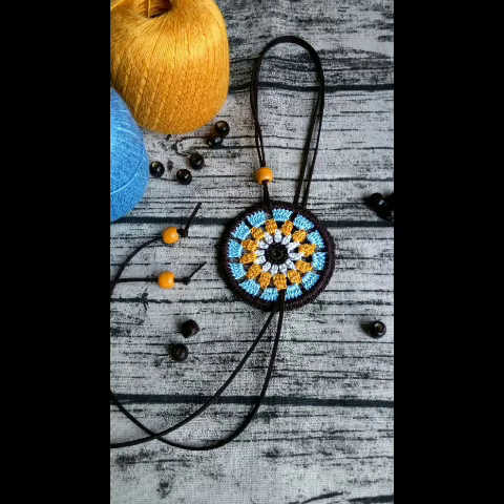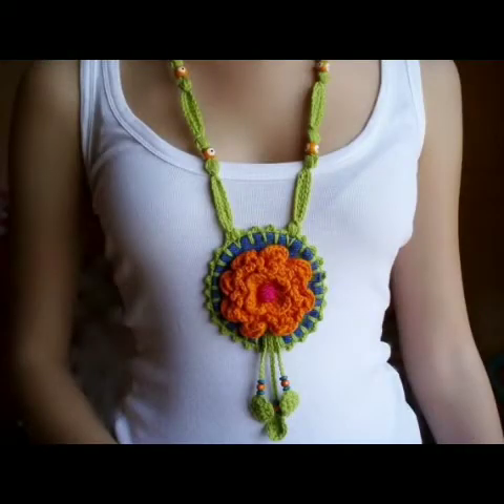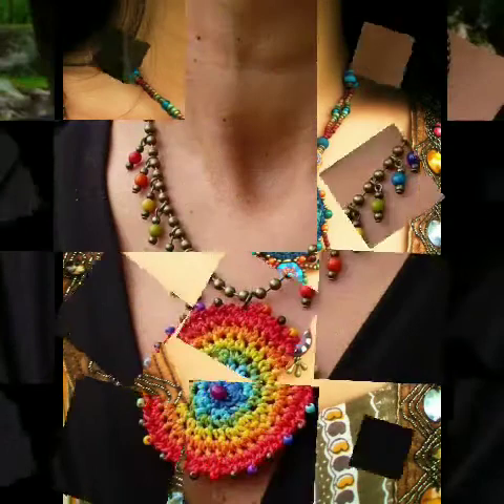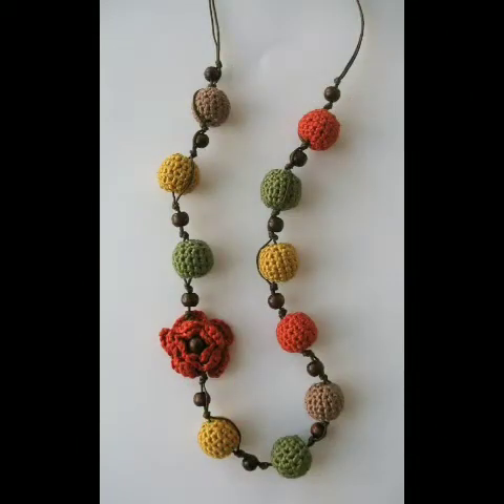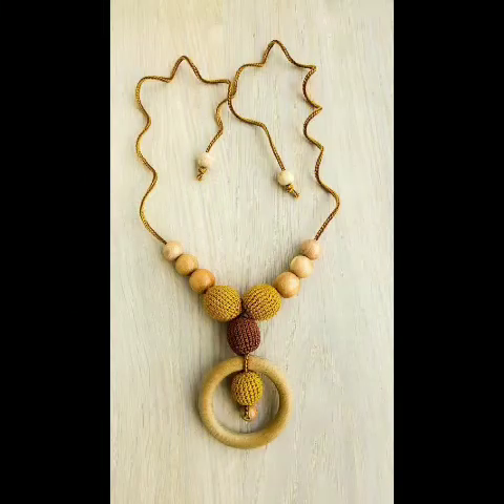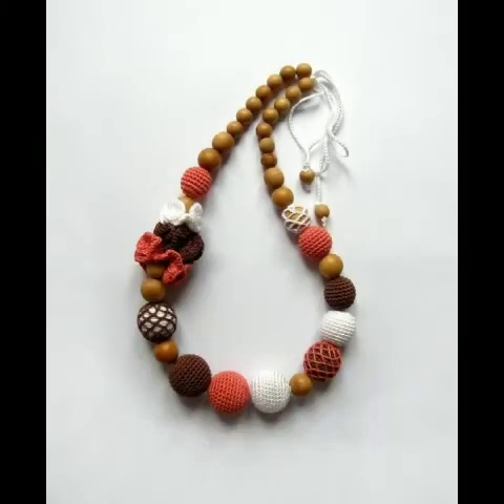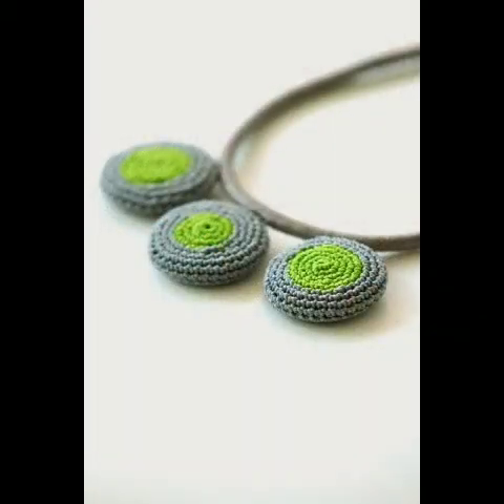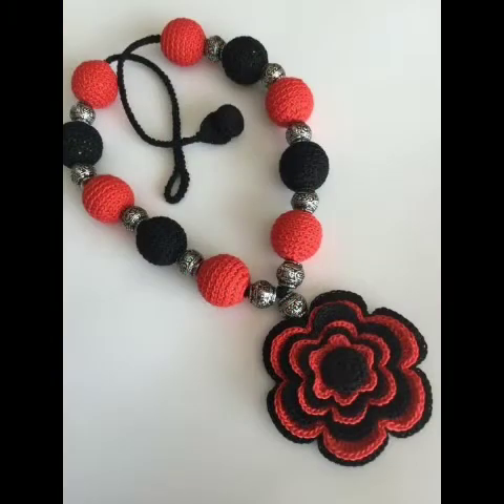So lovely & elegant crochet designer flower necklace collection, party wear crochet necklace